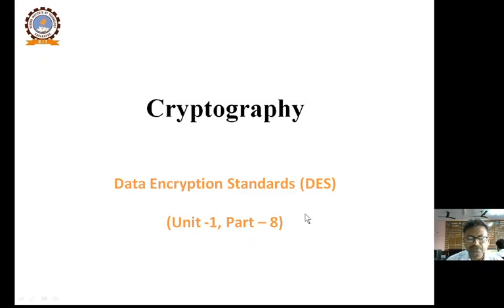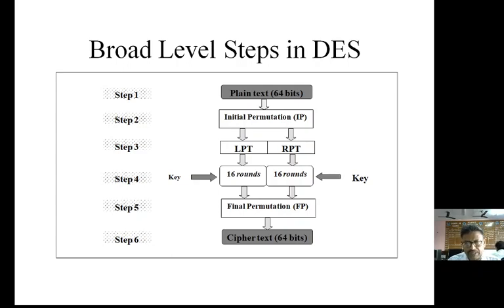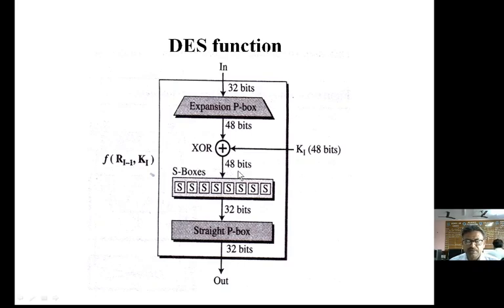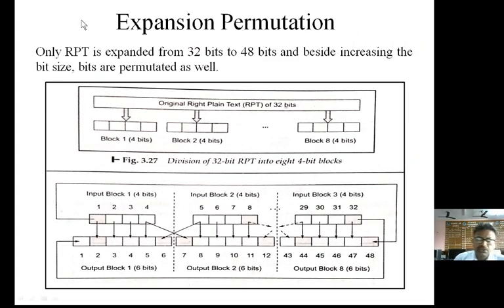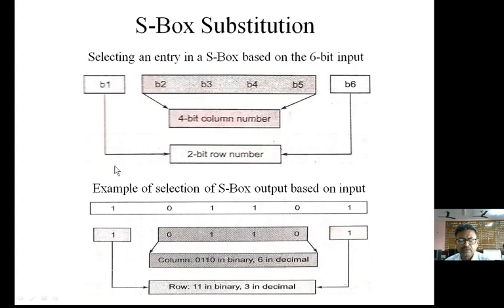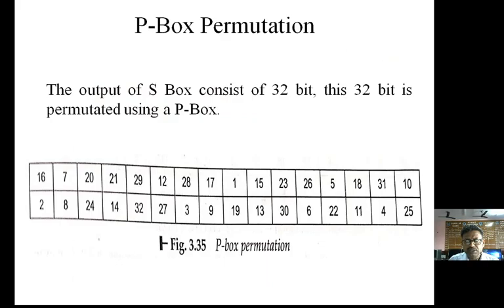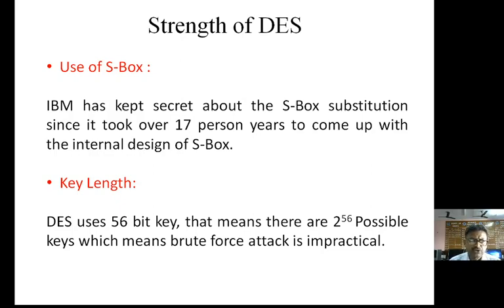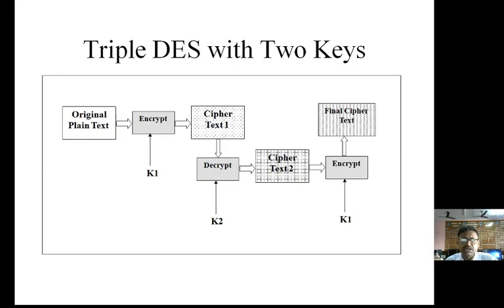Cryptography unit 1 part 8